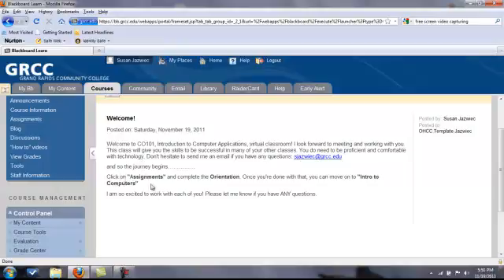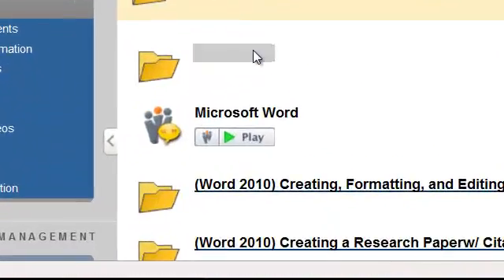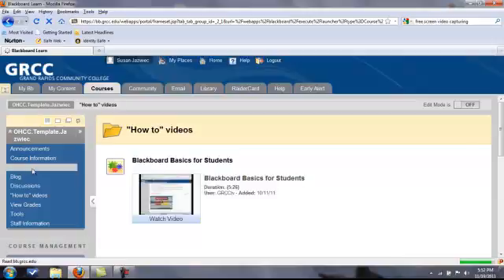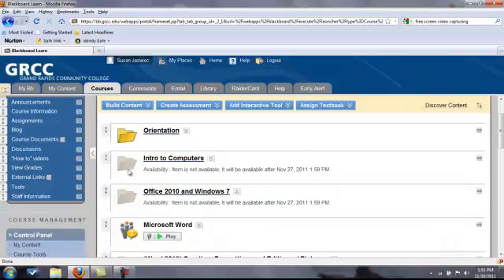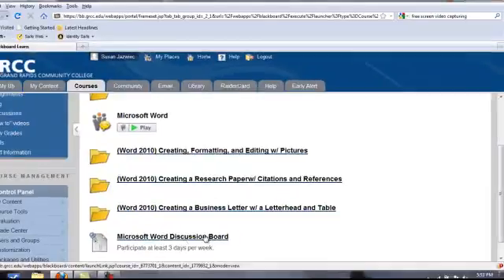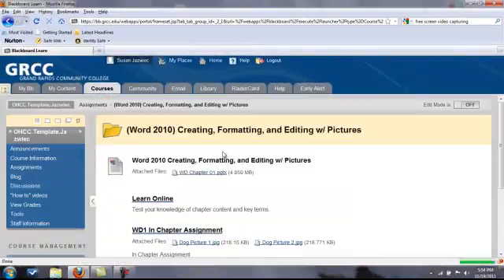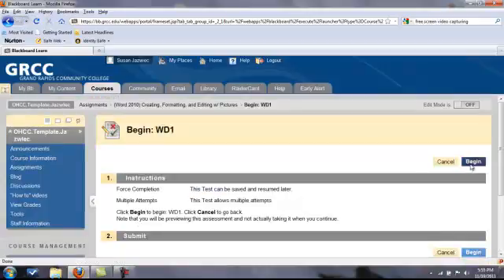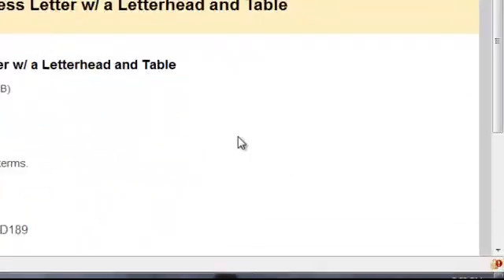Online and Hybrid Cert. Class